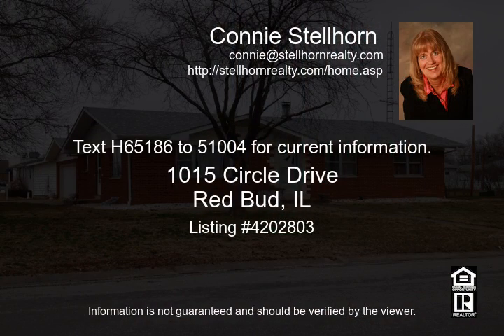Red Bud IL 3 BD/2 BA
The roof on this Red Bud gem is newer  The wood burning fireplace has been converted to a gas log fireplace  Comes with a water softener system  There is an extra lot adjacent to the north side of the property where you will find a covered patio with a finished roof  The square footage for the basement is not listed as the carpet has not been installed  The kitchen and other flooring needs updating, but nothing that will keep you from loving this home

Video uploaded on Mon, 22 Jul 2013 14:31:16 -0500